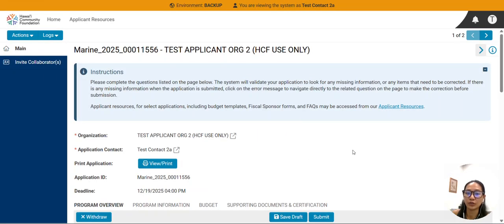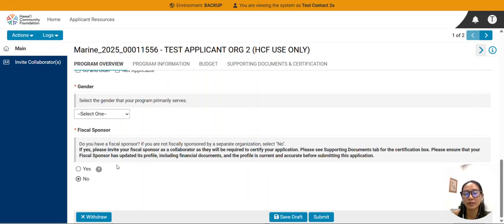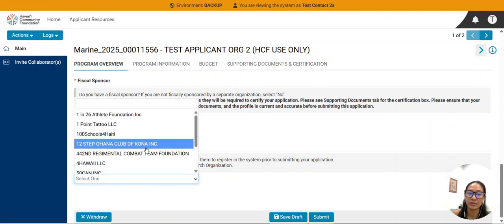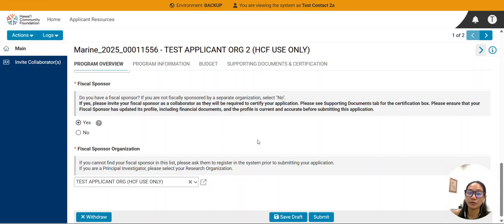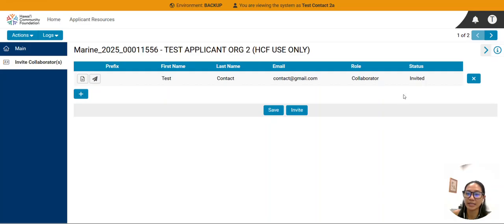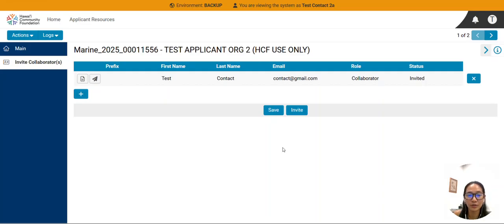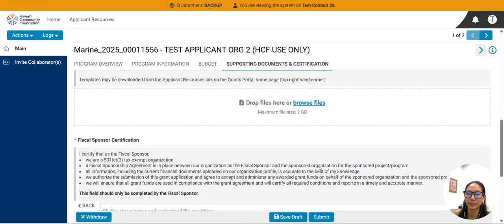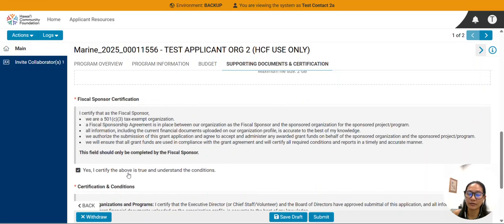Fiscal Sponsor Certification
This tutorial provides instructions on how to complete our new process for fiscal sponsorship certification. If you are applying through our funding opportunities using a fiscal sponsor, you will now be required to have your fiscal sponsor certify and approve your application prior to submission. To complete the certification and submit your application, please log-in to our Grants Portal